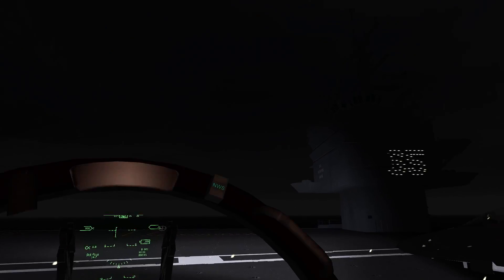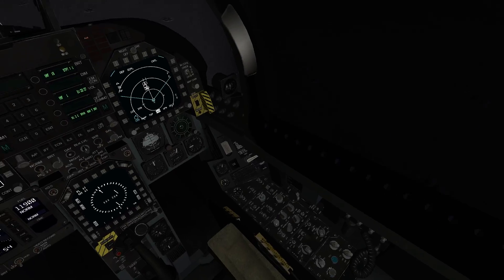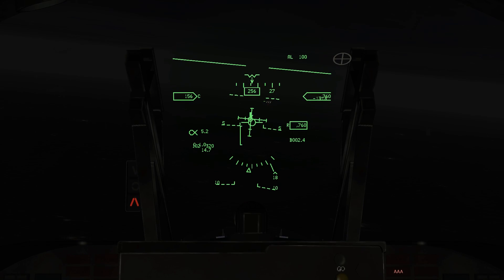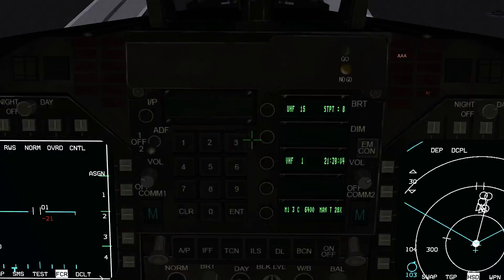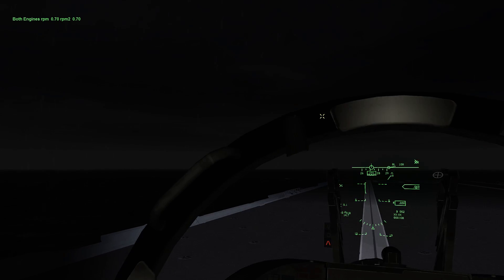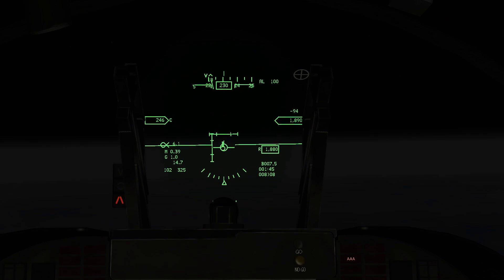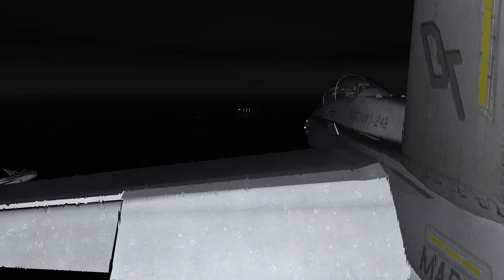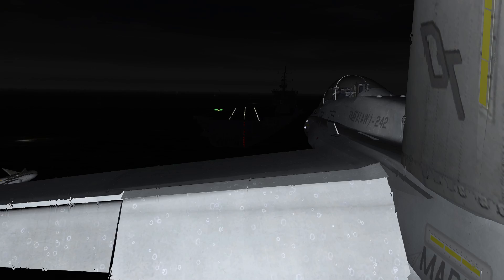✪ BMS F/A-18 Carrier Ops CQ4 "The Nightmare Qual" 08OCT2016 2000EST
Case I [CQ1]
When it is anticipated that flights will not encounter instrument conditions (instrument meteorological conditions) during daytime departures/recoveries, and the ceiling and visibility around the carrier are no lower than 3,000 feet and 5 nmi respectively.
Immediately after becoming airborne, aircraft raise their landing gear and perform "clearing turns" to the right off the bow and to the left off the waist catapults. This ~10° check turn is to increase separation of (near) simultaneously launched aircraft from the waist/bow catapults. After the clearing turn, aircraft proceed straight ahead paralleling the ship's course at 500 feet until 7 nmi. Aircraft are then cleared to climb unrestricted in visual conditions.

Case II [CQ3]
When it is anticipated that flights may encounter instrument conditions during a daytime departure/recovery, and the ceiling and visibility in the carrier control zone are no lower than 1,000 feet and 5 nmi respectively. Used for an overcast condition. After a clearing turn, aircraft proceed straight ahead at 500 feet paralleling ship's course. At 7 nmi, aircraft turn to intercept a 10-nmi arc about the ship, maintaining visual conditions until established outbound on their assigned departure radial, at which time they are free to climb through the weather. The 500-foot restriction is lifted after 7 nmi if the climb can be continued in visual conditions.

Case III [CQ2 & 4]
When it is anticipated that flights will encounter instrument conditions during a departure/recovery because the ceiling or visibility around the carrier are lower than 1,000 feet and 5 nmi respectively; or for night time departures/recoveries.

CQ Phases:
There are four phases of CQ's used at all squadrons here at the Wolfpack.
1. CQ1: Daytime, clear to fair skies, and plenty of fuel. Minimum of (3/5) traps, 2 bolters.
2. CQ2: Dusk/Night, light winds, clear skies, and plenty of fuel. Minimum of (3/5) traps, 2 bolters.
3. CQ3: Day, overcast (base 800’ - 1000ft, ceiling 2000' msl), visibility 5 miles, fuel nominal. Minimum of (3/5) traps, 2 bolters.
4. CQ4: Night, winds and overcast (with or without rain, base 800’, ceiling 2000’), visibility 3 miles.
Minimum of (3/6) traps, 3 bolters allowed.